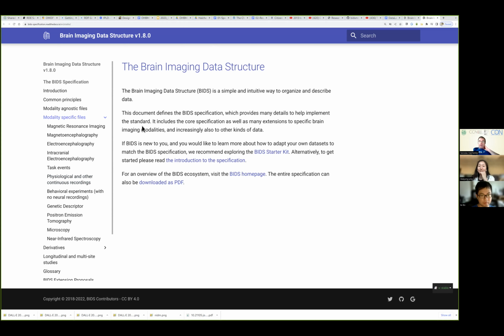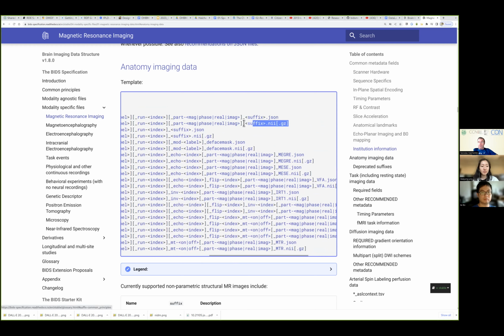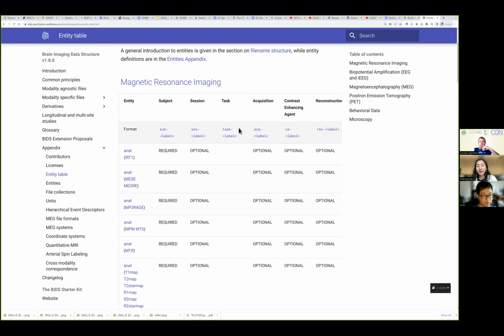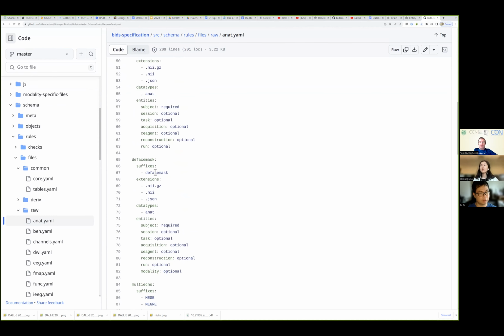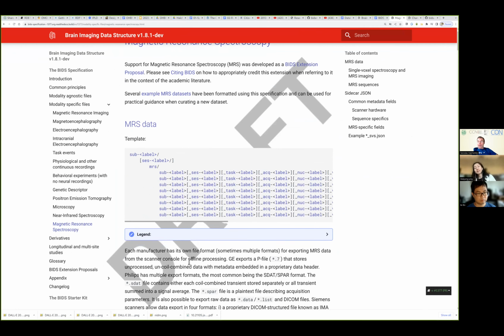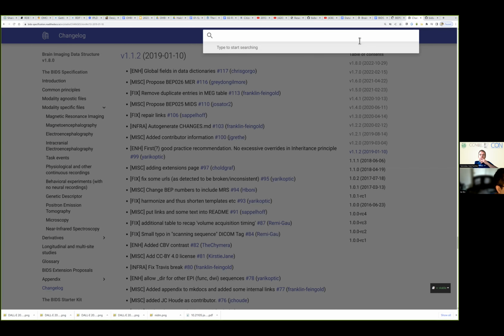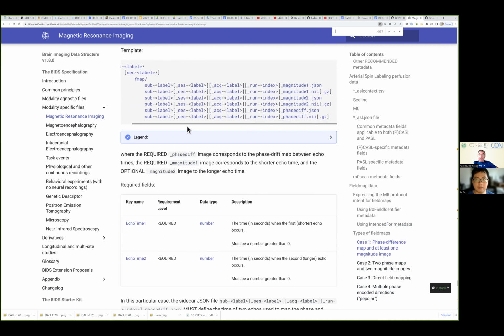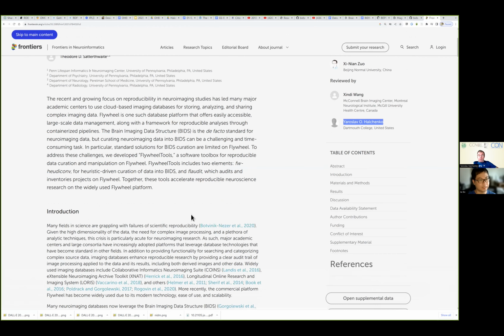ReproCLInic 7-07-2023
Yarik discusses placing multiple modalities into BIDS datasets with Heejung and Ke Bo

00:00:00 Using many modalities with BIDS
00:04:24 File Issue: Make table more readable
00:05:23 Using BIDS documentation source
00:06:24: Get involved with BIDS via BEPs (BIDS Enhancement Proposals)
00:09:06: Fieldmaps
00:11:00: IntendedFor field within BIDS and how fw-heudiconv does it
00:12:36: Diffusion Weighted Imaging